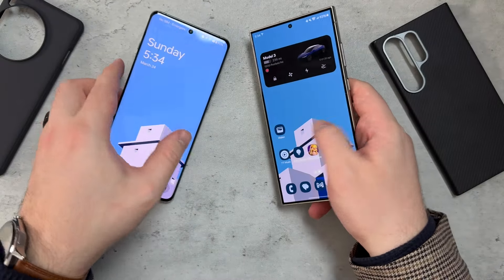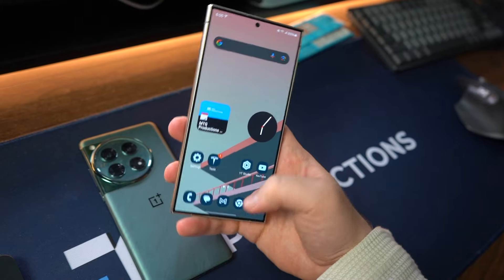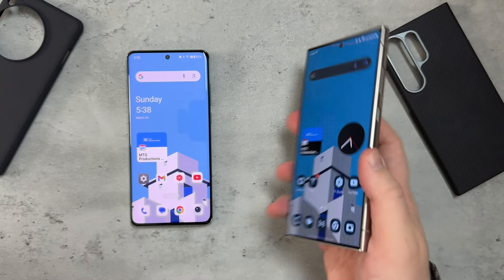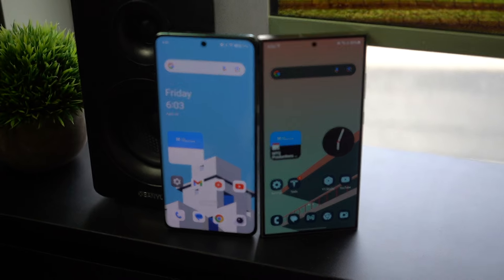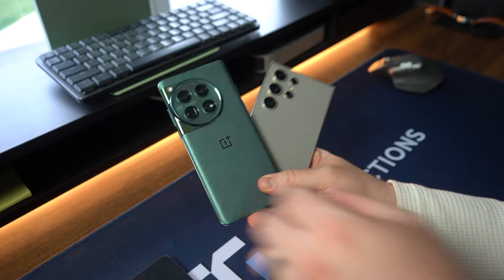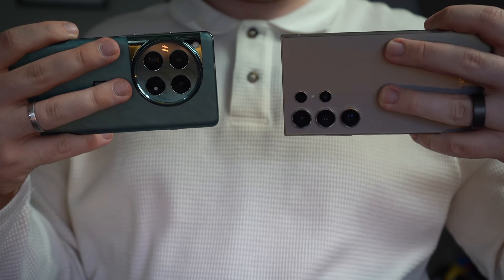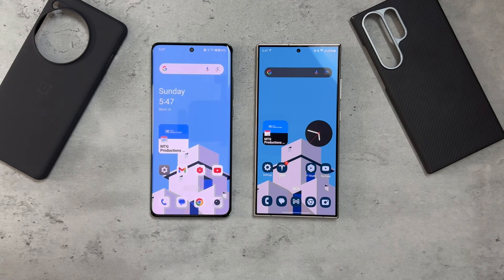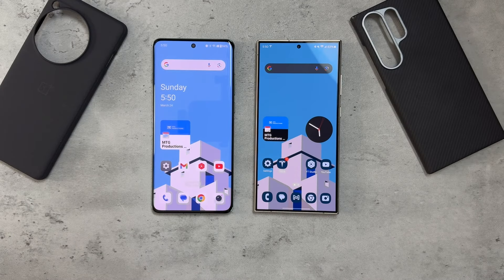OnePlus 12 VS Samsung Galaxy S24 Ultra: Which Would You Choose?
Galaxy S24 Ultra
OnePlus 12

My Gear!

My Storefronts!